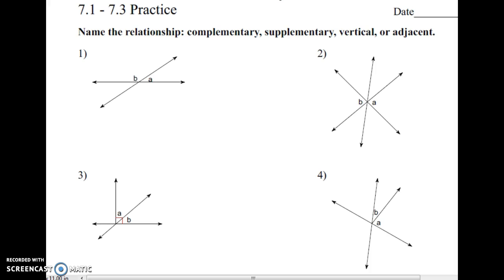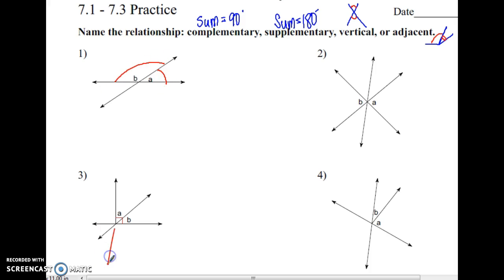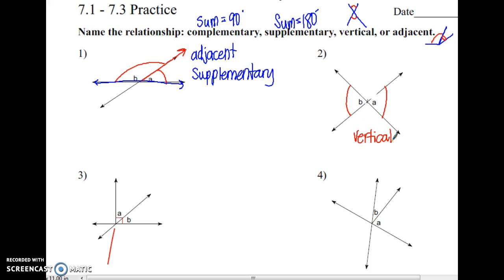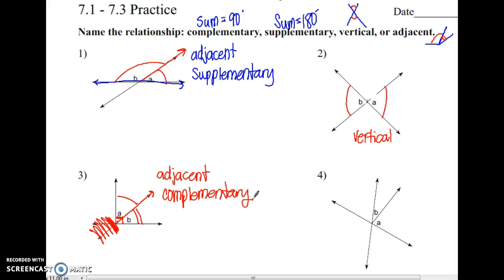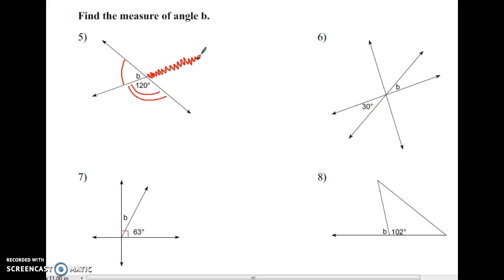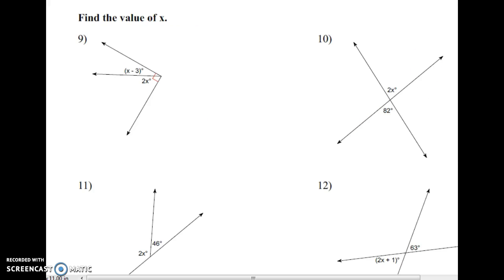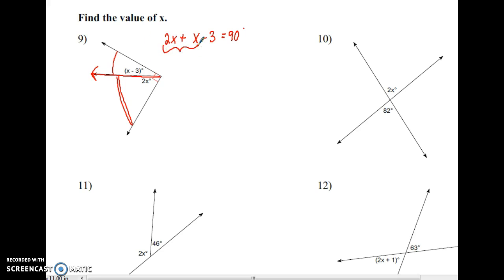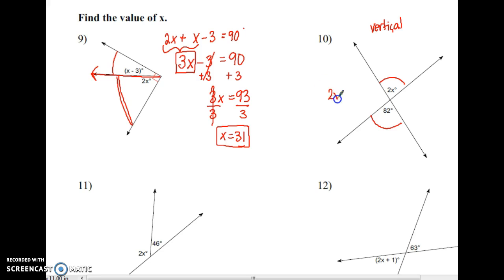7th Grade - 7.1 - 7.3 Practice